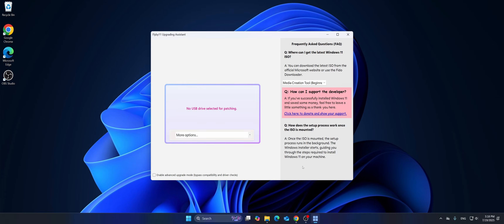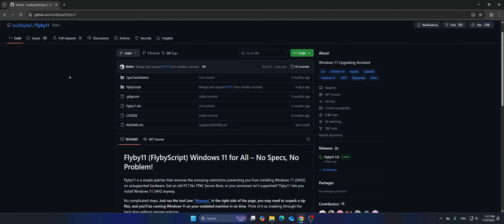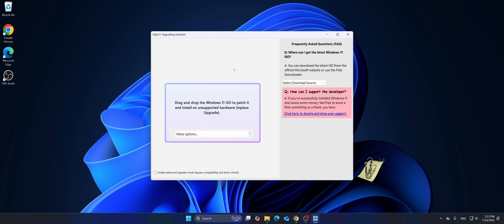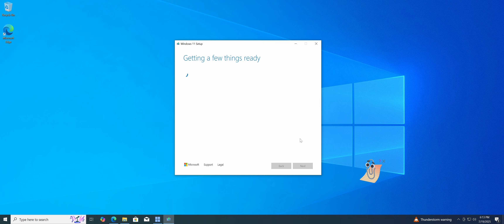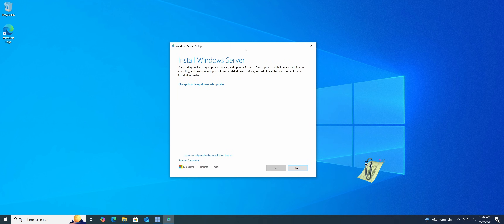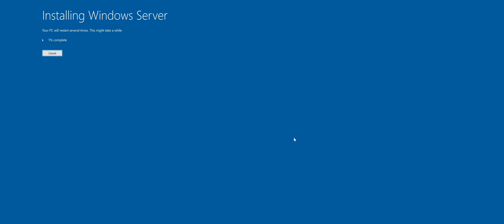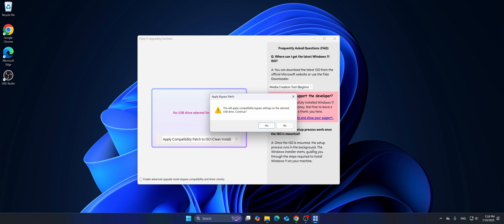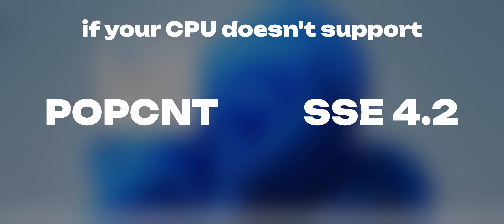Fast Upgrade to Windows 11 24H2 on Unsupported Devices | Bypass TPM 2.0, CPU, RAM and Other Checks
In this video I'm showing you a fast and easy way to update from Windows 10 or older Windows 11 versions to the newest Windows 11 24H2 on almost any unsupported hardware and bypass the TPM 2.0, Secure Boot, CPU and RAM minimal requirements for Windows 11 using Flyby11

(I can't add links on the new channel, sorry)